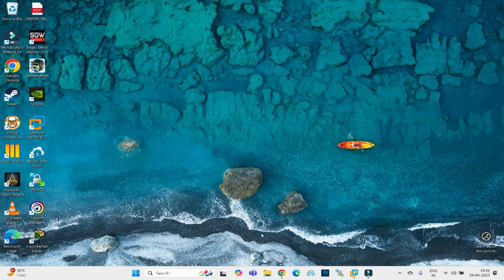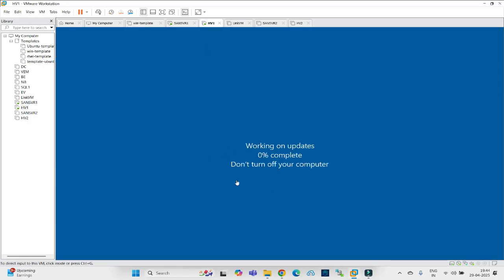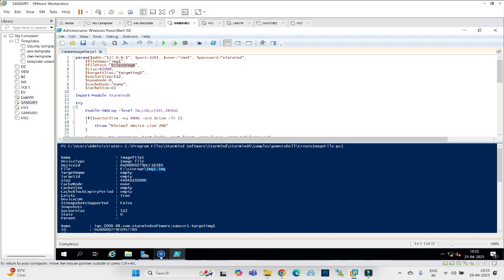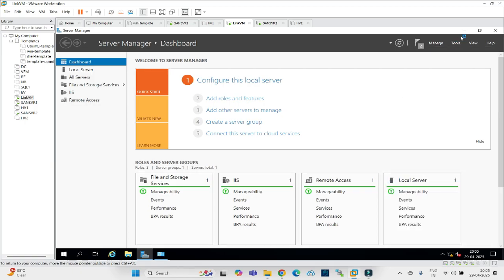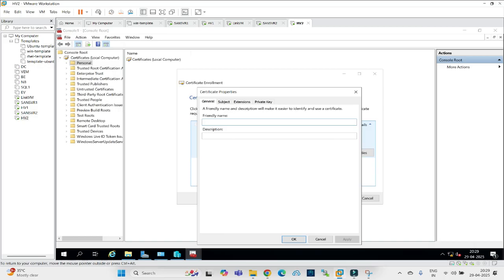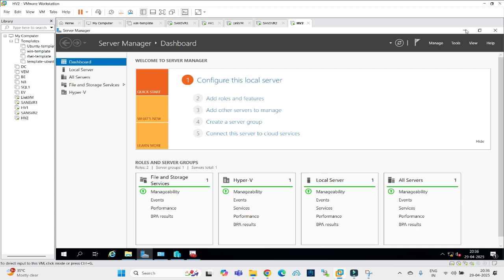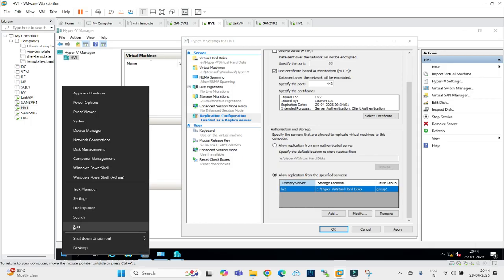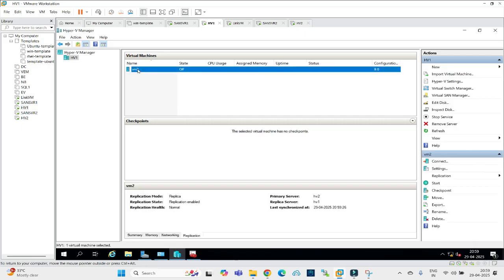Hyper V replication test lab in work group environment.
In this video we will build a Hyper v replication site and use windows Remote Access to configure routing to emulate two networks